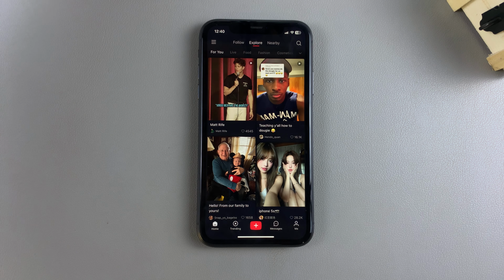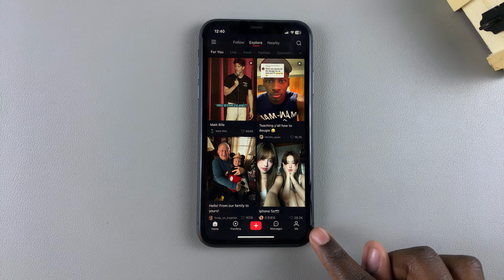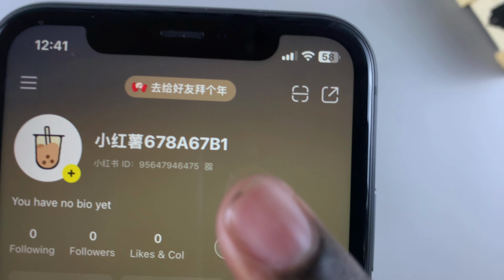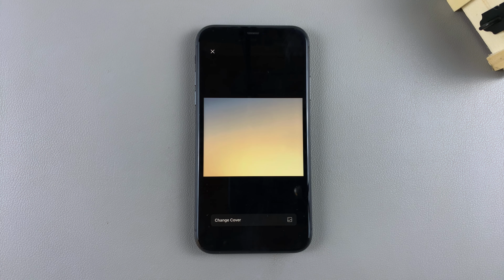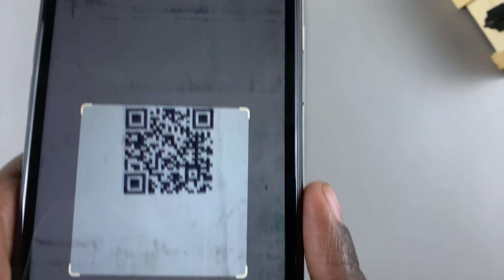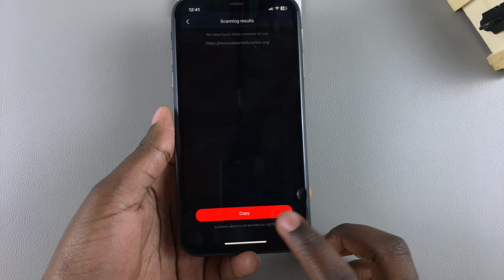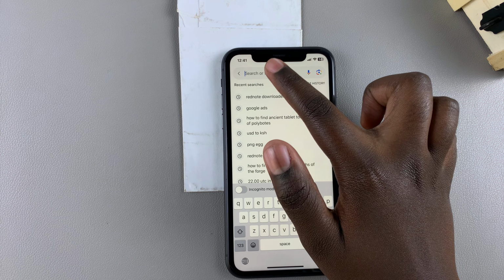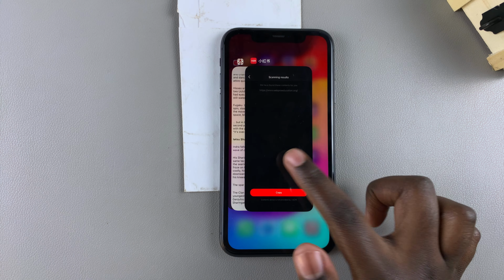How To Scan QR Code Using REDnote App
Want to learn how to scan QR codes directly from the REDnote app? 📲 This simple and quick tutorial will show you everything you need to know about using the QR code scanning feature in REDnote. Whether you're accessing links, files, or notes, this guide will make it effortless.

Locate the Scan icon on the top right corner of your Screen
Give REDnote  permission to access your camera
Scan your QR code

Cell Phone Tripod Adapter